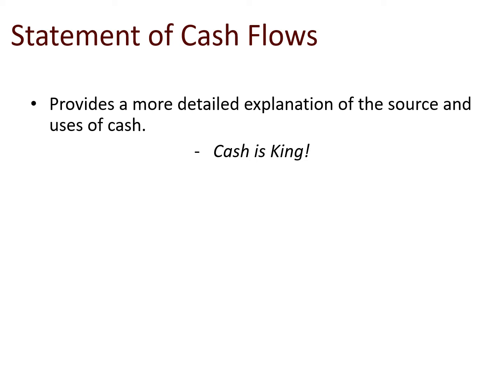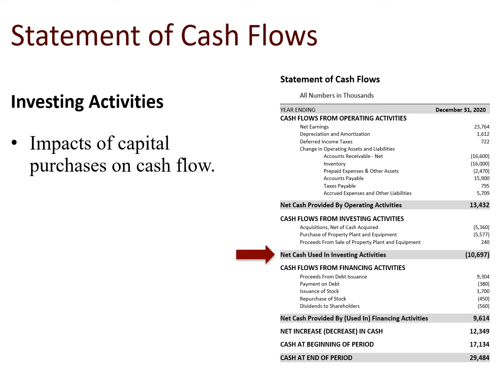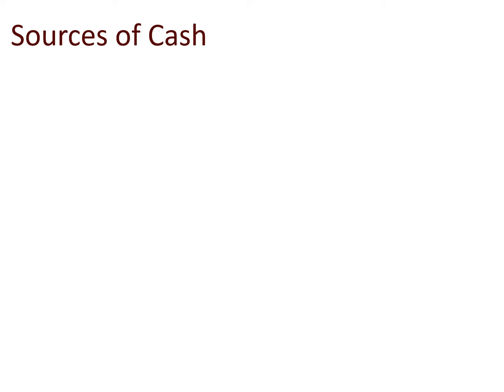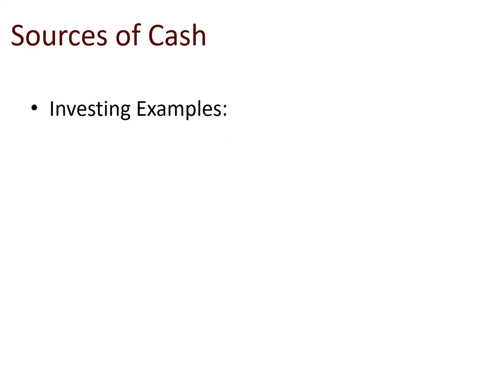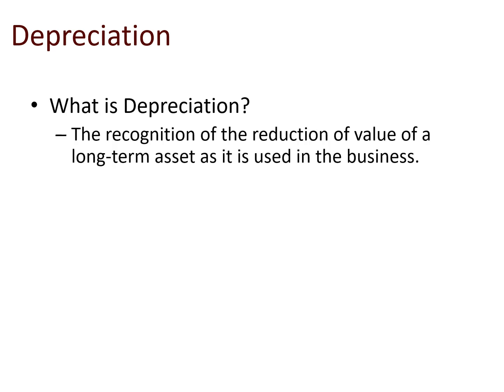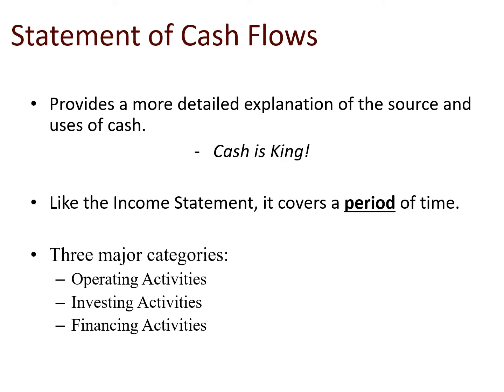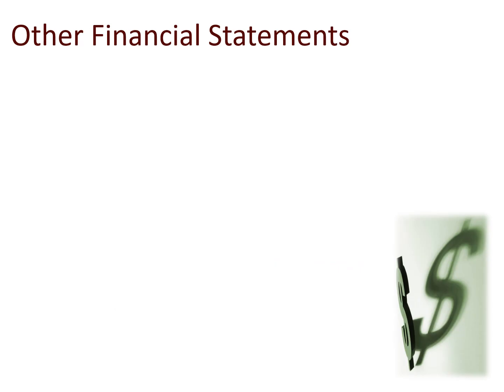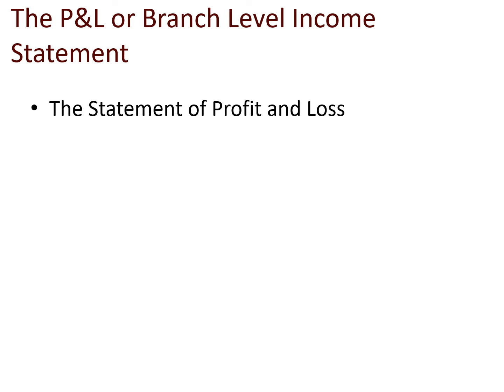Statement of Cash Flows and Other Financial Statements